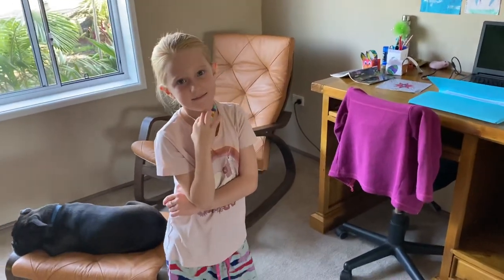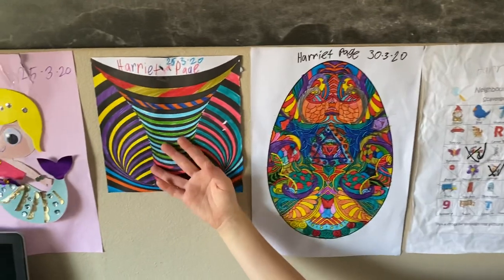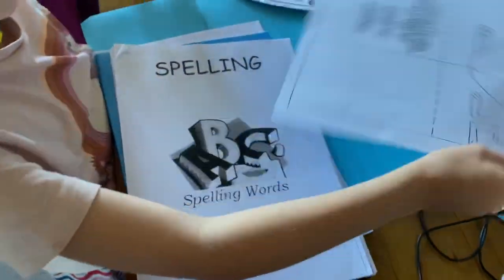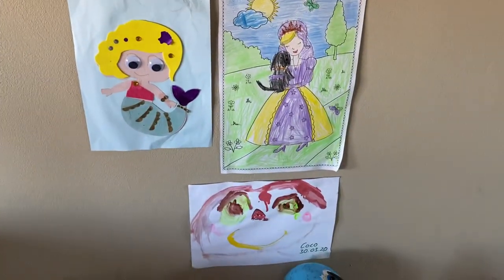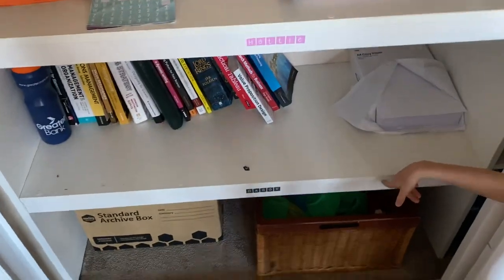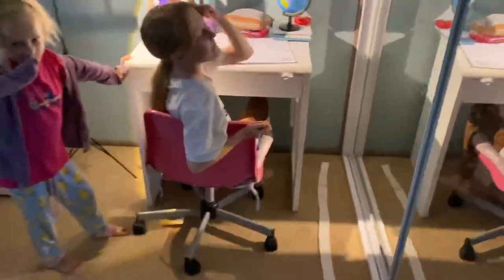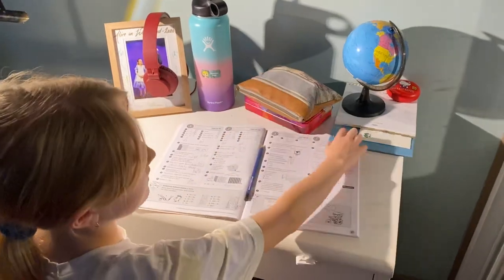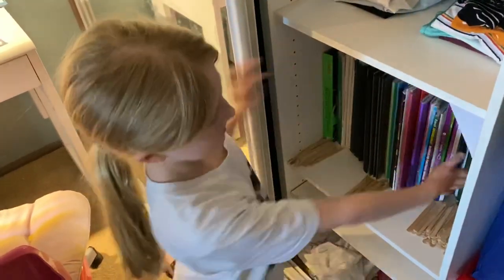Check out our home classroom set up!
We are one week into working from home and homeschooling due to the COVID-19 crisis. This is our home classroom set-up.